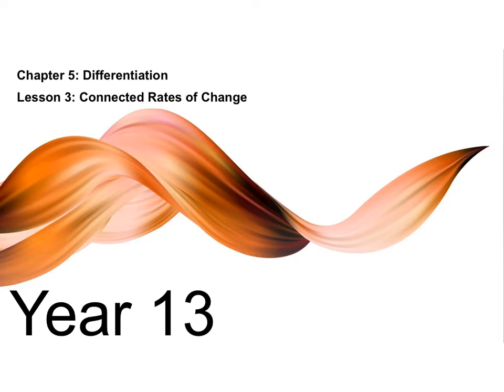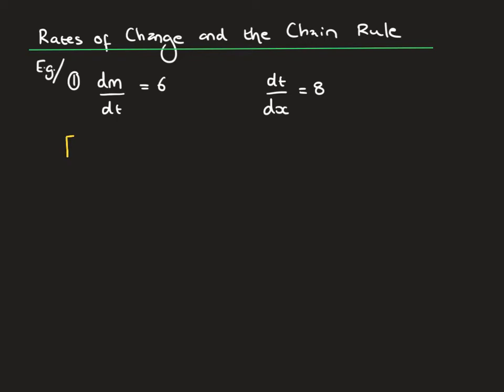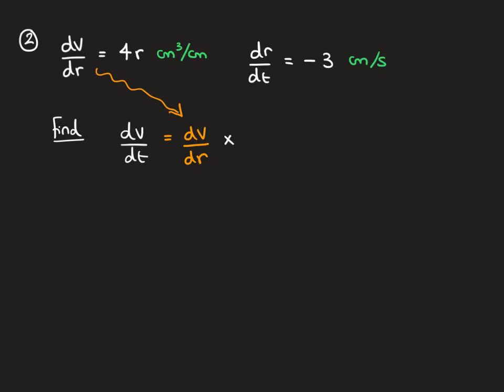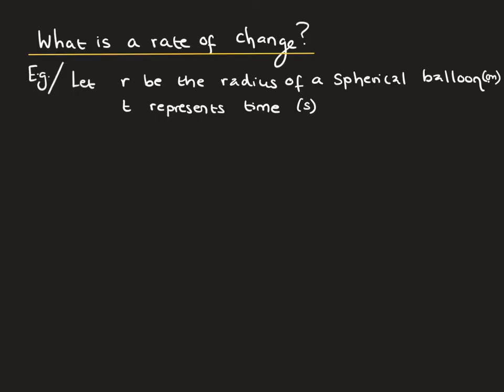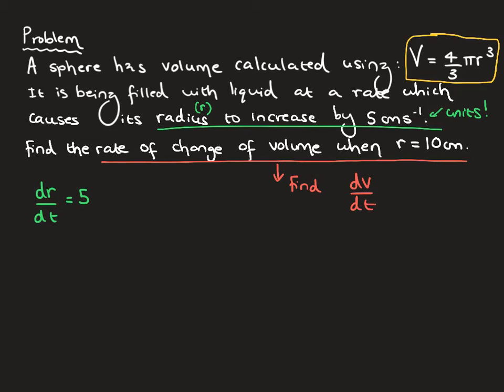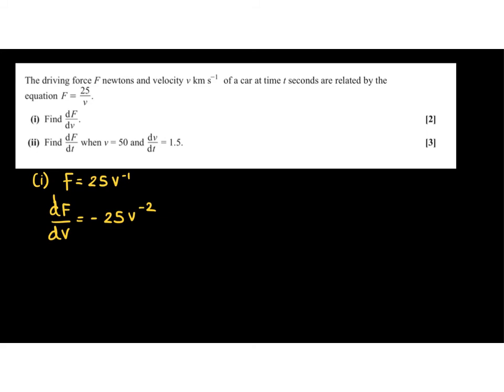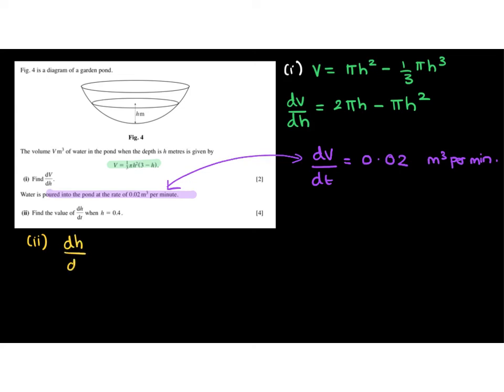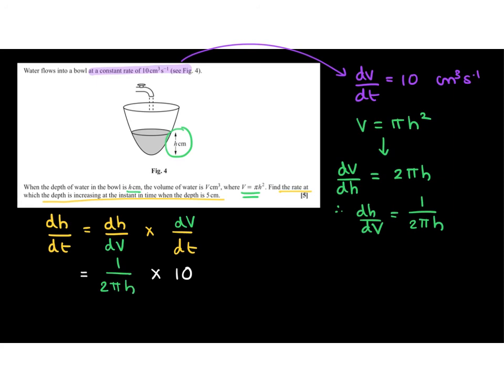Year 13 Chapter 5 Differentiation Lesson 3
Connected rates of change and the chain rule.